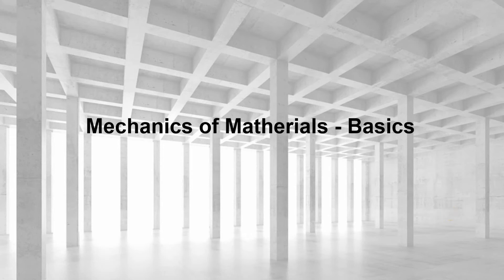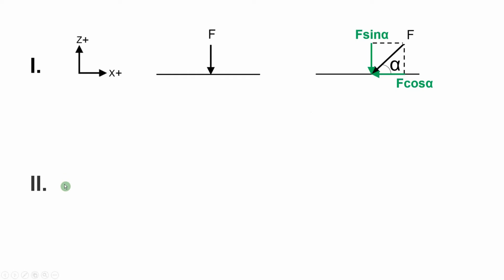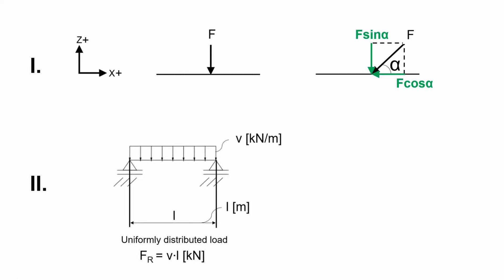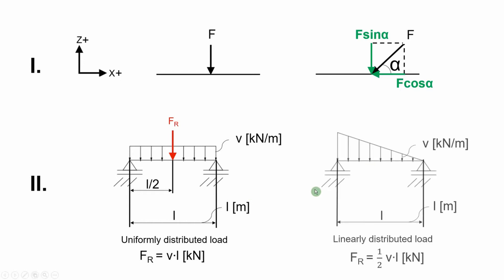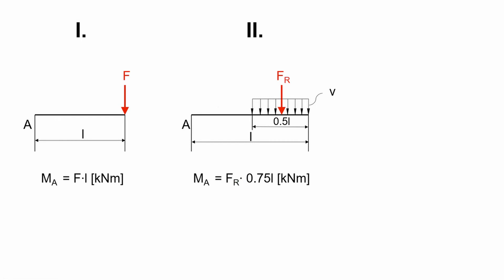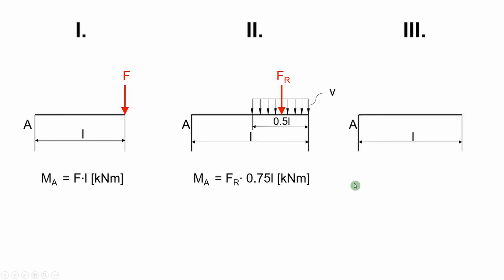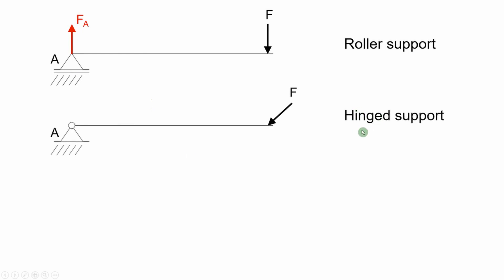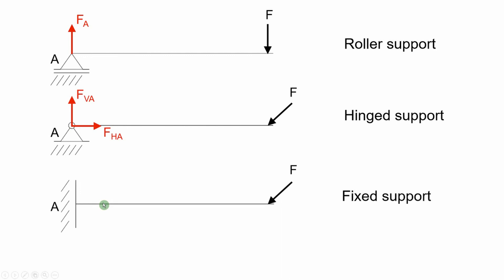Mechanics of Matherials - Basics (Noțiuni de bază din Rezistența Materialelor)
Hello engineers, in this video we should take a look at some fundamental terms used in Mechanics of Matherials, which will later help us understand and solve different problems.